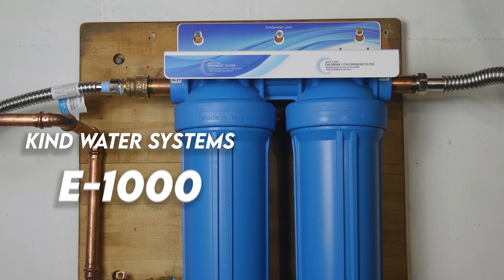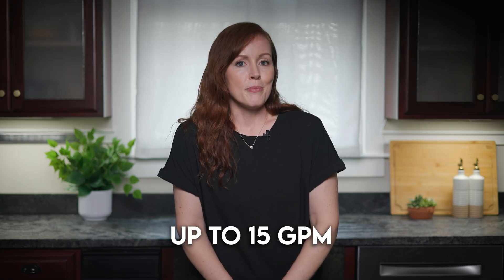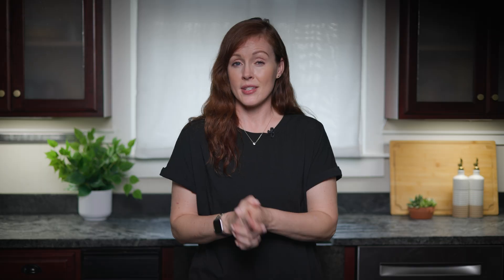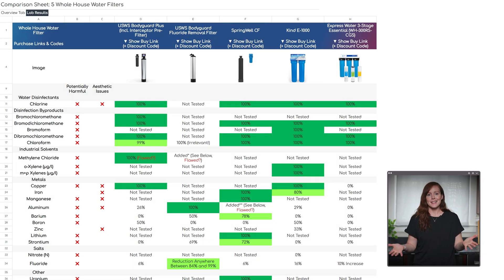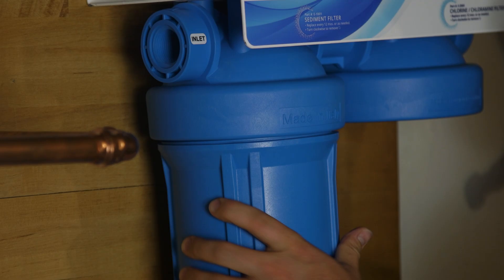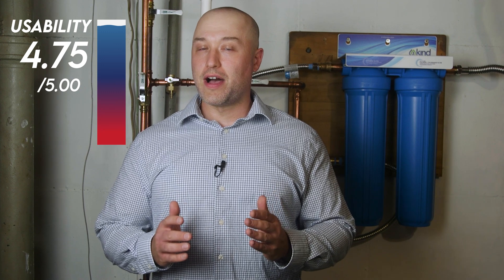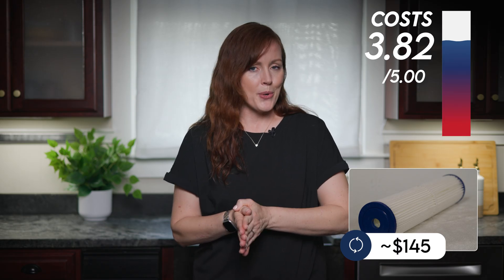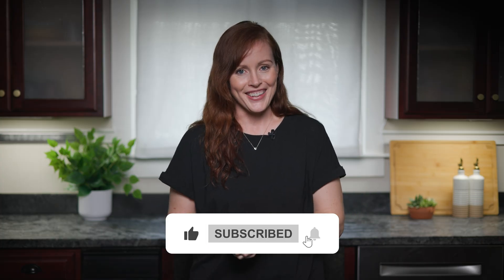Best Cartridge-Based Whole House Water Filter? (Kind E-1000 Re-Test)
Sara and Adam review the Kind E-1000 whole house water filter, a 2-stage cartridge-based system with catalytic carbon designed to target chloramine (in 1 of 3 American households) and other contaminants. We include independent lab testing for real-world performance, plus our experience with installation, daily use, maintenance, and costs. Is the Kind E-1000 worth your money?

*Comparison sheet with our full analysis of the Kind Water Systems E-1000 and all other whole house water filters including lab reports
*If the above link doesn't work, please try this shortened

00:00 – Intro
00:31 – General Info
01:26 – System Features
02:03 – Filtration Process
03:39 – Lab Results
04:39 – Installation Process
06:12 – Day-to-Day Use
06:31 – Filter Replacements
06:50 – Customer Feedback
07:19 – Costs
08:05 – Final Rating
08:19 – Summary
09:29 – Outro

In our opinion, the Kind E-1000 is an excellent option if your home’s water is treated with chloramine. Its two-stage design combines a pleated sediment filter with a catalytic carbon block — giving it an edge over standard activated carbon systems. In our independent lab testing, it completely removed chlorine, disinfection byproducts, and xylenes, with no new contaminants introduced. Day to day, we noticed fresher-tasting, odor-free water, cleaner-feeling showers, and no drop in pressure. Installation is DIY-friendly, cartridge changes are straightforward, and filter life is about 12 months. The main drawback is price: the E-1000 costs more than most two-stage filters, but it’s backed by a lifetime warranty and 120-day satisfaction guarantee, with average ongoing costs.

Kind E-1000 Main Pros:

-Uses catalytic carbon to effectively reduce chloramine (unlike most cartridge-based whole house filters)
-Also removes sediment, organics (pesticides, PFAS), and some metals like lead
-Independent lab tests confirmed 100% reduction of chlorine, disinfection byproducts, and xylenes
-Noticeable improvements in taste, odor, and shower feel
-DIY-friendly installation with clear instructions (compact, lightweight design)
-Easy cartridge replacements reset system to full capacity
-Lifetime warranty and 120-day satisfaction guarantee

Kind E-1000 Main Cons:

-Higher upfront cost than most 2-stage systems
-Not designed to handle specialized contaminants such as high iron, arsenic, or sulfur
-Some users who reviewed the E-3000 (similar model) reported taste or odor problems, no improvement in water quality, or cloudy/discolored water

Kind has provided us their E-1000 whole house water filter for free. All opinions are still 100% our own.